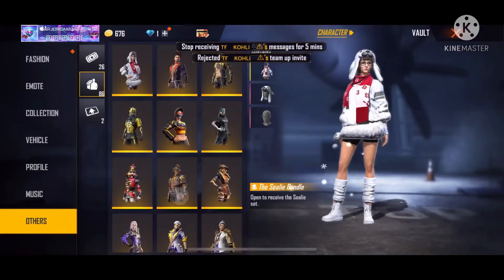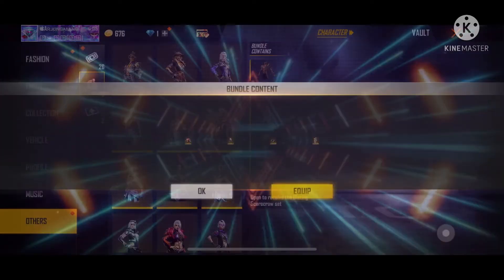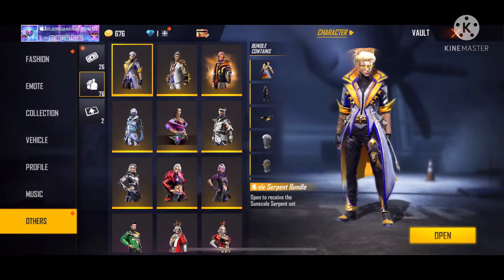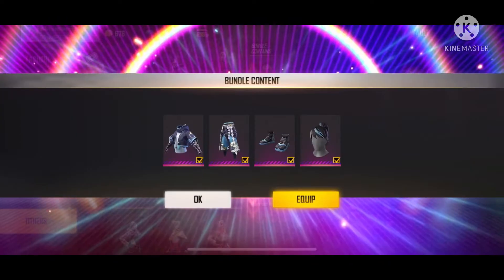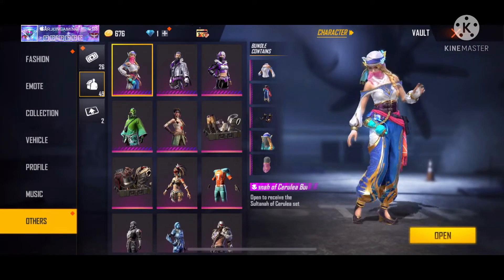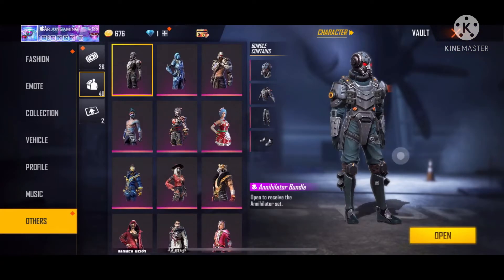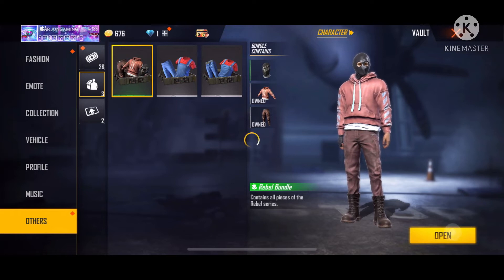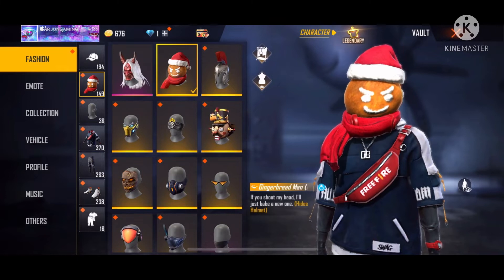OPENING ALL 100+ BUNDLES IN MY ACCOUNT GARENA FREE FIRE OPENING 100 BUNDLES IN MY ACCOUNT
ABOUT ME:-NAME:-ARJUN
                    AGE:-14

DEVICE:-IPHONE 11/128GB

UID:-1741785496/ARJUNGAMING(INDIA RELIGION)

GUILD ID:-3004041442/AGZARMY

(MEMBERSHIPS FOR SPECIAL DISCORD ROLES AND SPECIAL LIVES, MEMBERS ONLY LIVES TO JOIN IN OUR GUILD AND PLAY WITH ME DAILY.)

SOCIAL MEDIA HANDLING:-

DO CHIT CHAT AND FUN WITH US)

(FOR GIVEAWAYS INFORMATION AND VOICE AND VIDEO CHIT CHAT AND TO PLAY WITH ME AND TO TALK IN OUR LIVE STREAM)

 IKKADA DHAKA CHOOSAV ALAGE OKA LIKEU OKA SHARU OKA SUBSCRIBEU KOTTU MARI 🔥

ALGE DISCROD LO JOIN AVVU MANCHI GIVEAWAYS UNNA APPUDU AKKADA INFORMATION ISTHA.